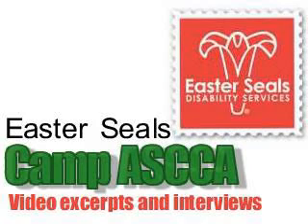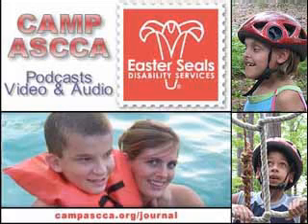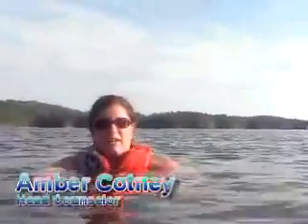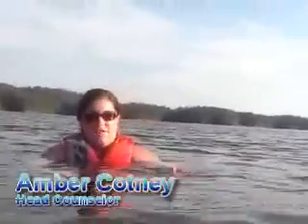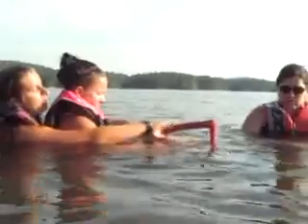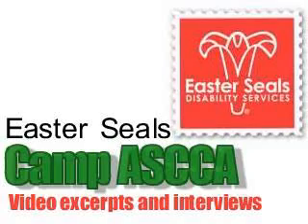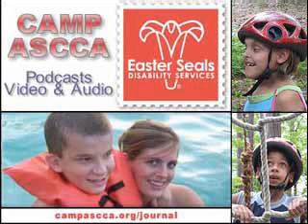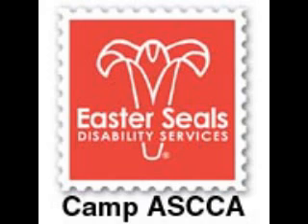Aquatics Staff Trains on the Sit-Ski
amp ASCCA prides itself on its staff's expertise when it comes to therapeutic recreation. A large part of therapeutic recreation at Camp ASCCA involves our aquatics activities, and this past week the aquatics staff has been learning about one of their most difficult and exciting pieces of equipment--the sit-ski.

...the sit-ski allows campers with physical disabilities to participate in a fast-paced and thrilling sport practically on their own...

The sit-ski is a favorite among our adventurous campers with physical disabilities because it allows them to participate in a fast-paced and thrilling sport practically on their own. Head counselor and long-time staff member Amber Cotney describes the sit-ski as very similar to regular skiing, except that you sit down.